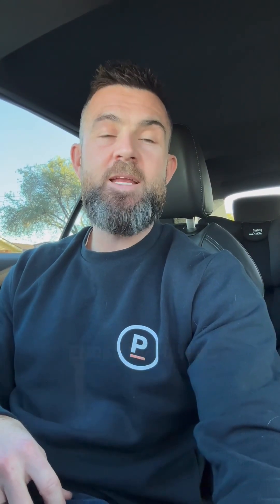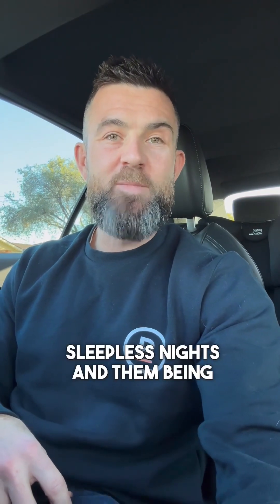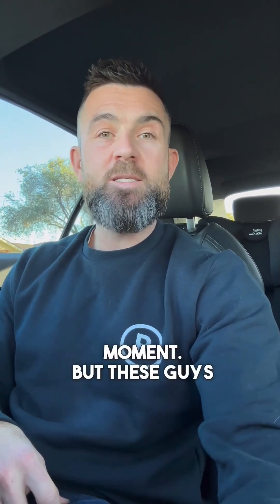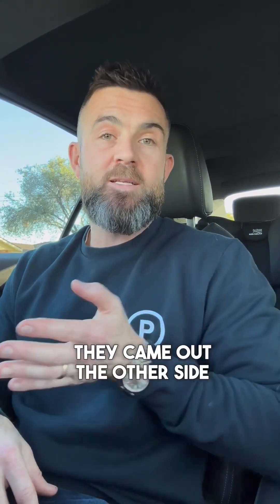Money and surrogate children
clientstory from a couple that used a surrogate to have their first child, and the money and investing lessons we learnt along the way